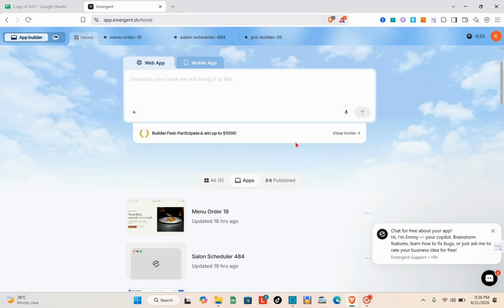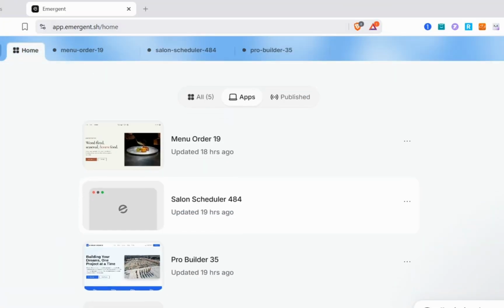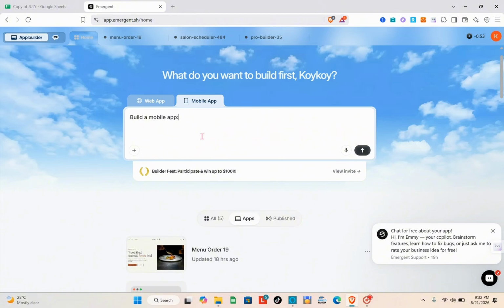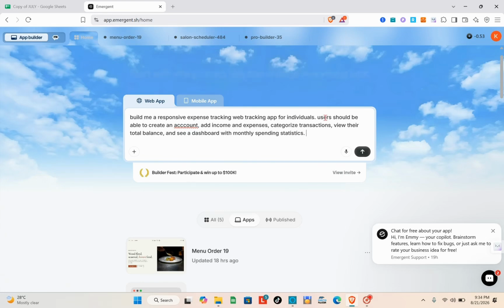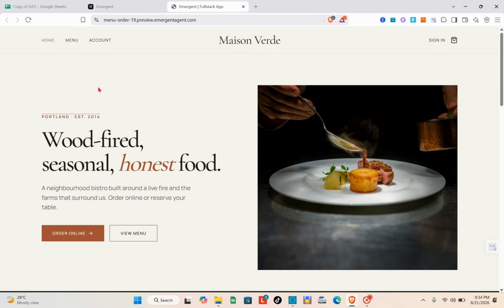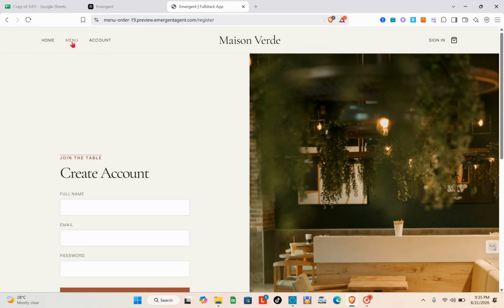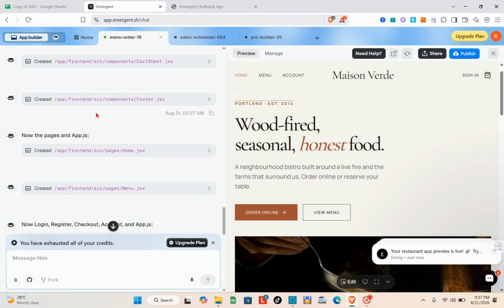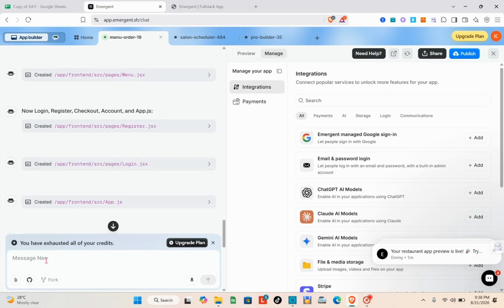How to Make App on Emergent Ai (Full Guide)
Learn how to make an app on Emergent AI with this comprehensive, beginner-friendly guide! In this tutorial, we dive deep into the world of AI-powered development, showing you exactly how to leverage Emergent AI to build functional and innovative applications without needing years of coding experience. We cover everything from setting up your workspace to deploying your first project, ensuring you understand the core features that make this platform a game-changer for creators.

Whether you are an aspiring entrepreneur, a hobbyist developer, or someone looking to automate tasks using artificial intelligence, this step-by-step walkthrough is designed for you. We explore the interface, discuss best practices for prompting the AI, and share tips on how to refine your app for the best user experience. By the end of this video, you will have the confidence to turn your ideas into reality using the power of Emergent AI. Don't let your app ideas stay just ideas—start building today and stay ahead of the curve in the rapidly evolving tech landscape.